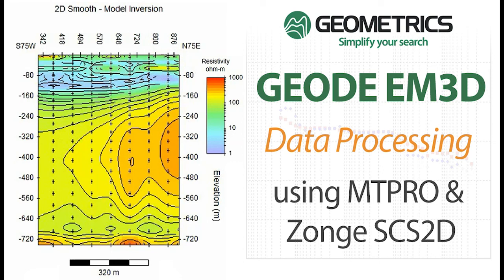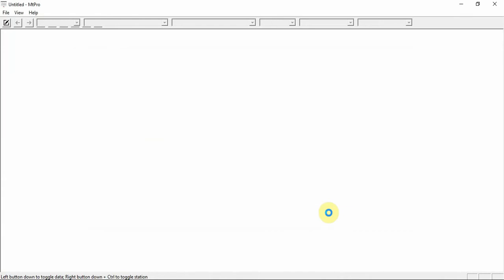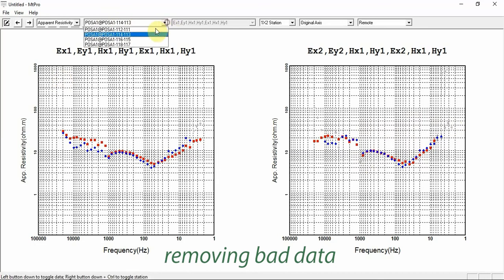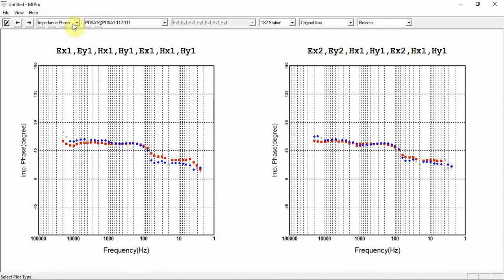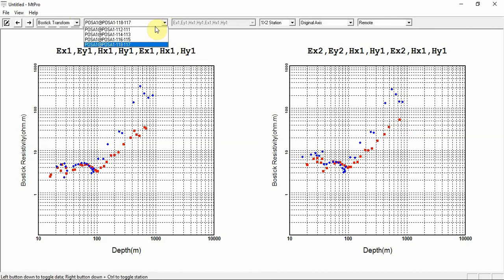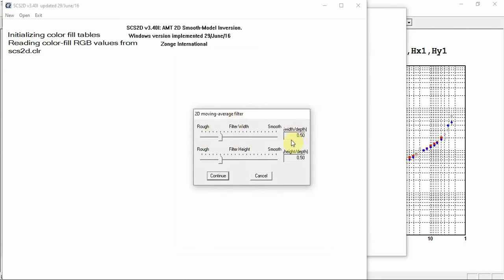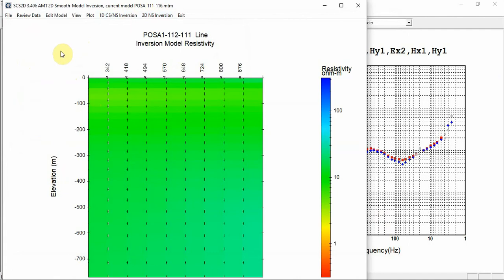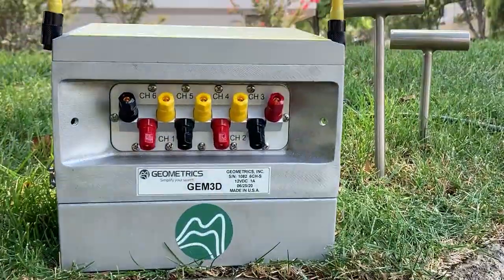Geode EM3D Training 03 - Data Processing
The Geode EM3D is a revolutionary instrument capable of high-resolution, high-quality resistivity mapping to depths of 1,000+ meters.  The Geode EM3D has the flexibility to do traditional audio magnetotellurics (AMT), hybrid-source AMT (HSAMT), and controlled-source AMT (CSAMT). For CSAMT configurations, a high power transmitter is provided. Traditional electromagnetic (EM) methods require multiple station setups and are time-consuming, thus impractical for obtaining the high resolution required in today’s competitive mining environment. The Geode EM3D allows a single setup of all stations and one transmitter run for acquisition of all 50 sounding at the same time.

In this third training video, Doug Groom processes Geode EM3D data using MTPro and Zonge SCS2D software.

Part 4 of the Geode EM3D training series covers the purpose and setup of a HSAMT transmitter for use when natural field signals are weak.